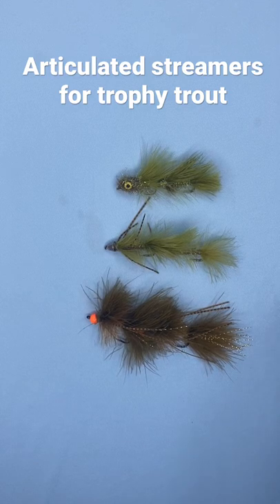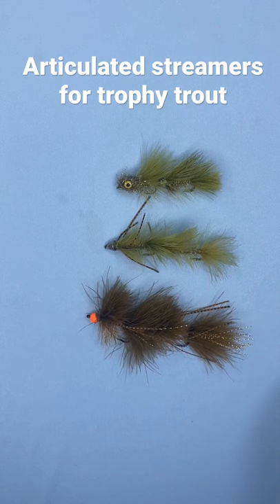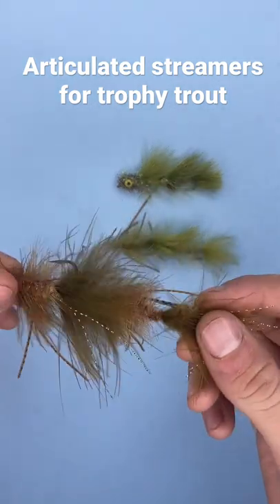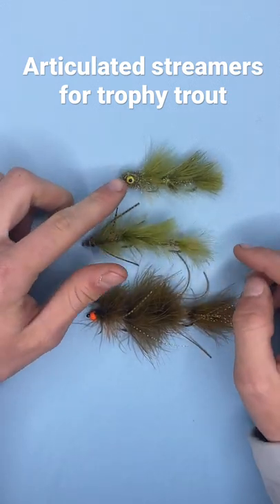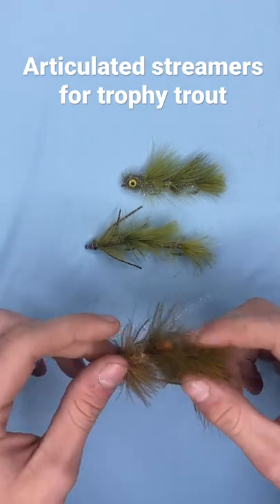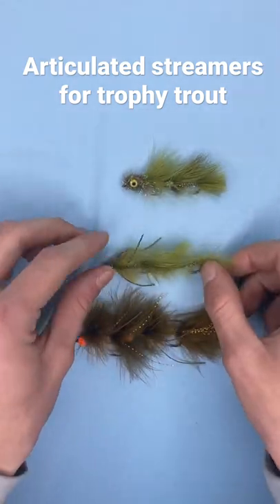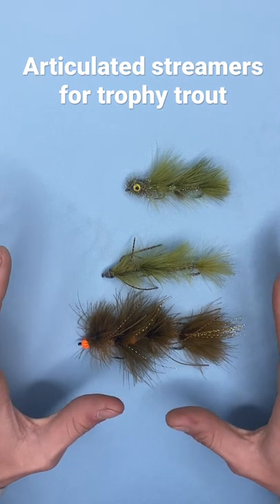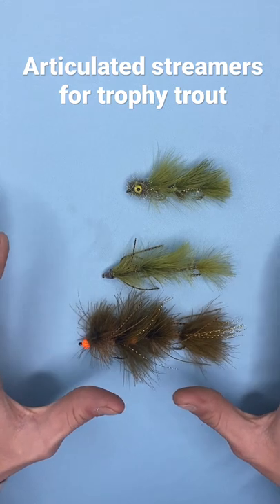THE BEST WAY TO CATCH TROPHY TROUT ON A FLYROD